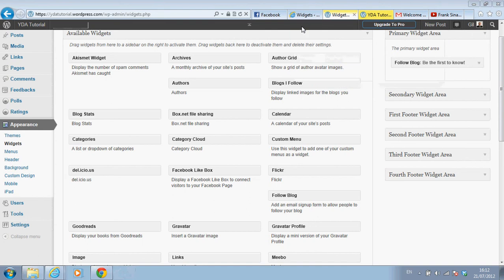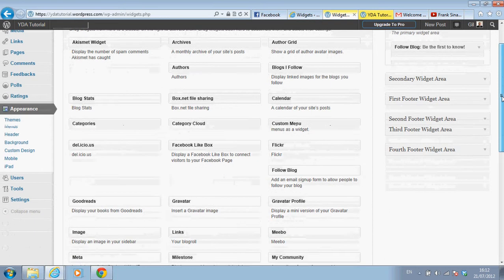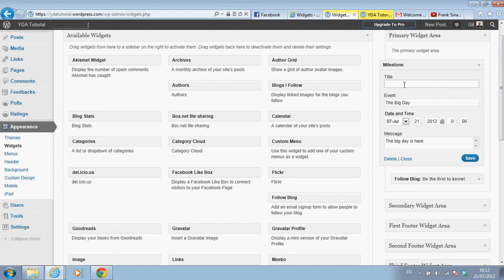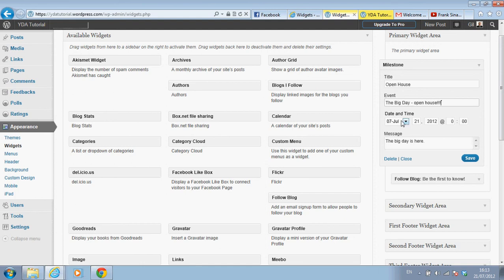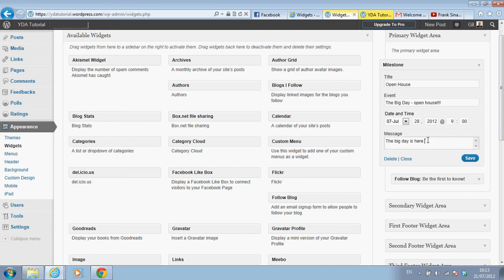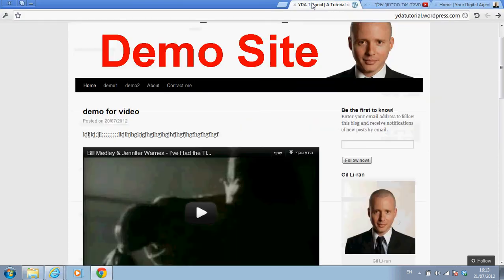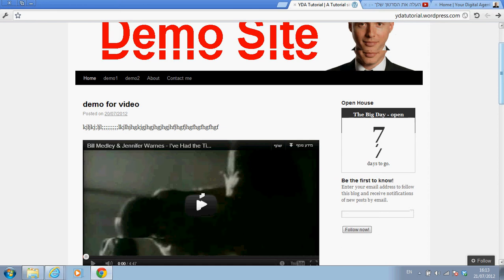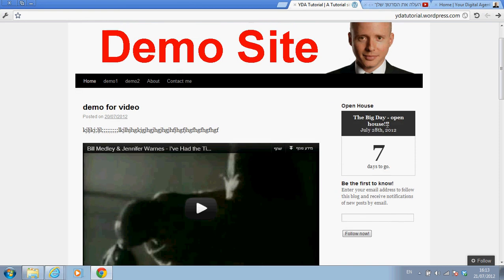How to add event countdown on Wordpress